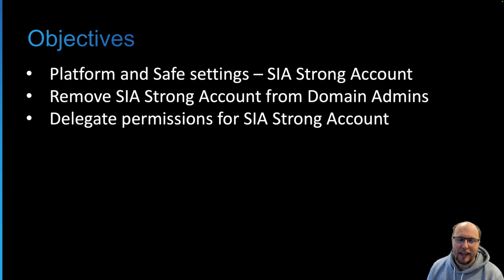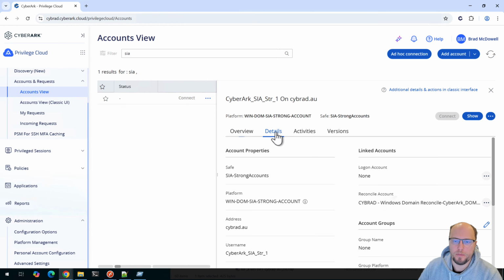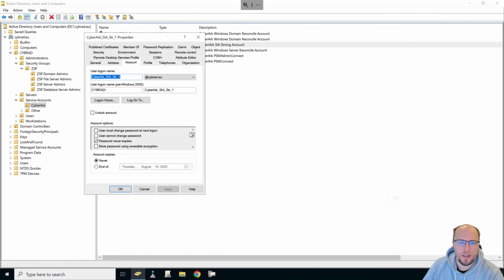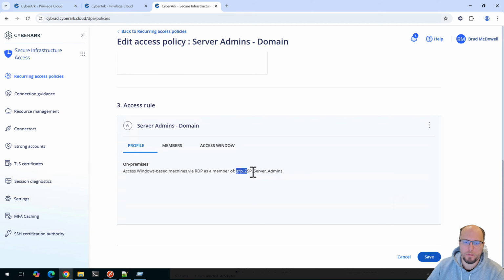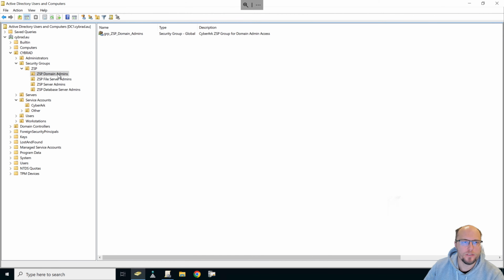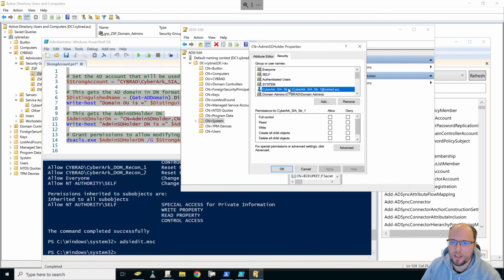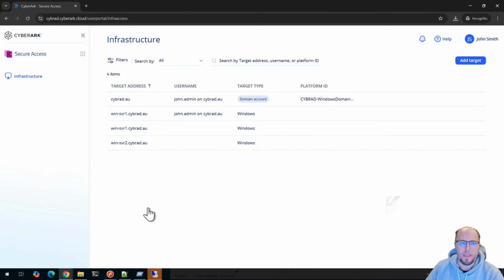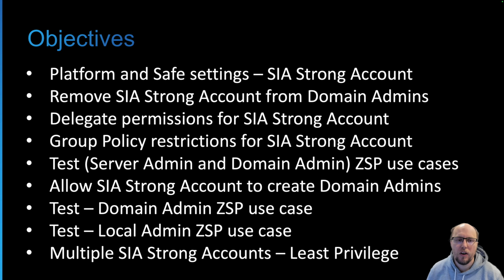#26 - CyberArk SIA Windows Strong Account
Welcome back to the CyberArk Secure Infrastructure Access (SIA) series! In this video, we take a deep dive into the SIA Windows Strong Account, focusing on how to enforce least privilege wherever possible through secure configuration and testing.

Objectives:
- Platform and Safe settings – SIA Strong Account
- Remove SIA Strong Account from Domain Admins
- Delegate permissions for SIA Strong Account
- Group Policy restrictions for SIA Strong Account
- Test (Server Admin and Domain Admin) ZSP use cases
- Allow SIA Strong Account to create Domain Admins
- Test – Domain Admin ZSP use case
- Test – Local Admin ZSP use case
- Multiple SIA Strong Accounts – Least Privilege

Timeline:
- Intro 0:00
- Platform and Safe settings 1:30
- Remove from DA 5:47
- Set Permissions 6:28
- Group Policy Settings 8:40
- Test Server Admin ZSP Account 9:35
- Test Domain Admin ZSP - Failure 11:40
- Allow Strong Account to manage Domain Admins 12:45
- Test Domain Admin ZSP - Success 17:24
- Test Local ZSP Account 18:40
- Multiple SIA Strong Accounts 19:56